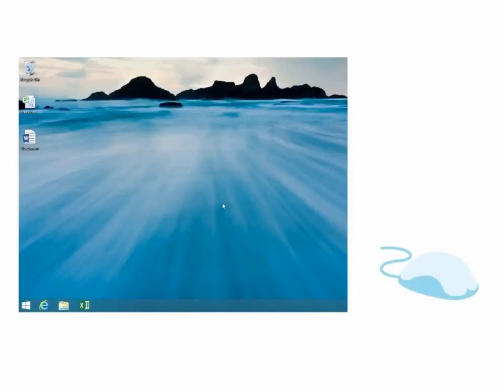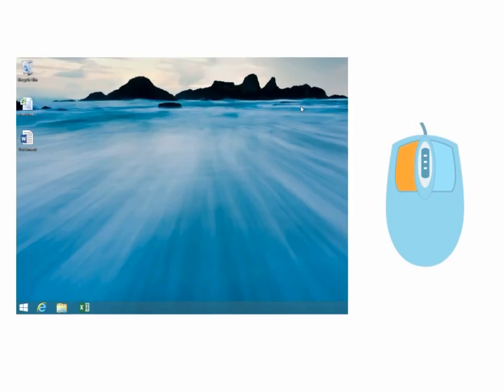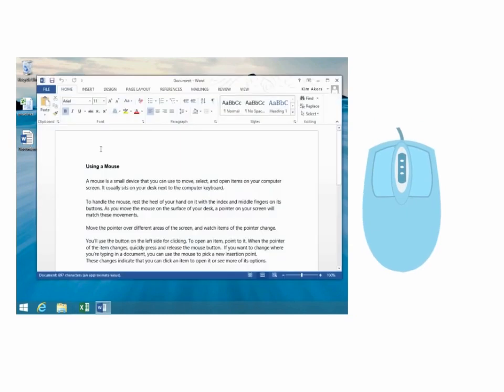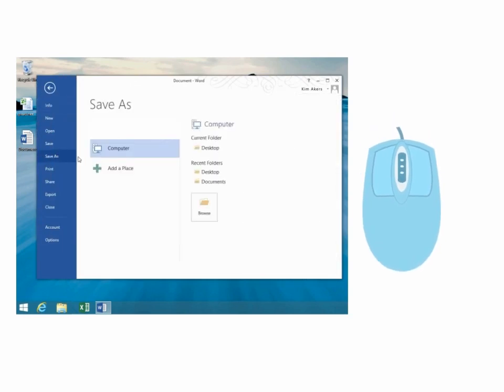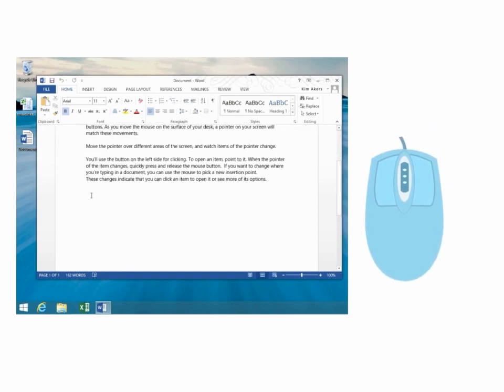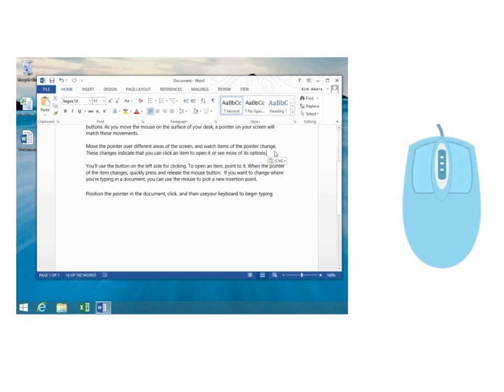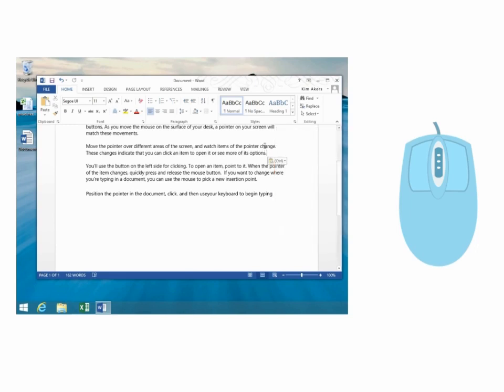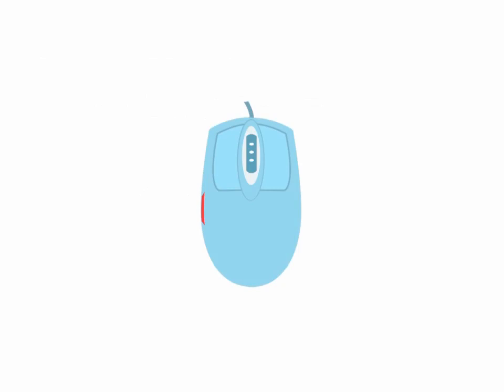Secrete way you do not know How to Use a Mouse